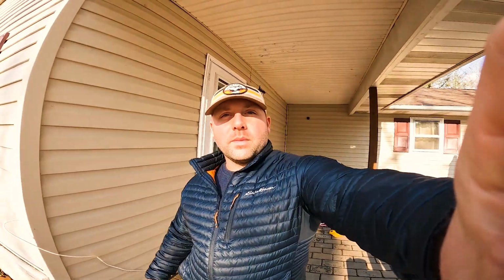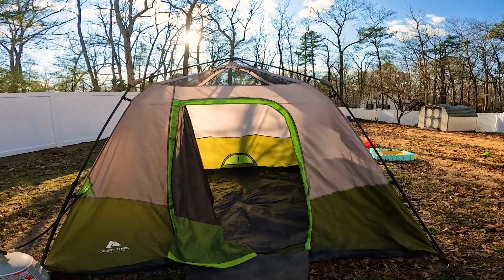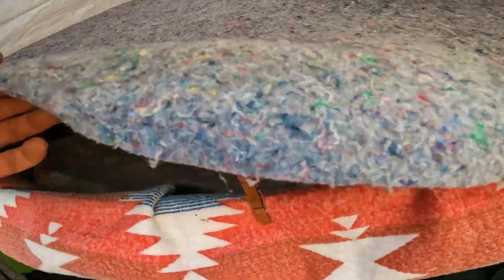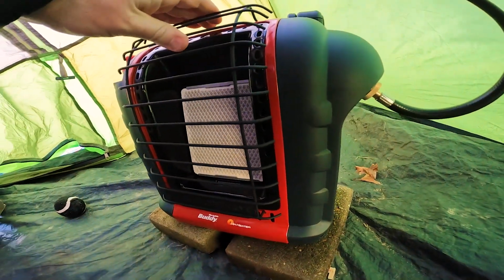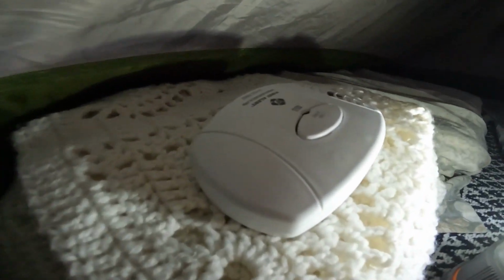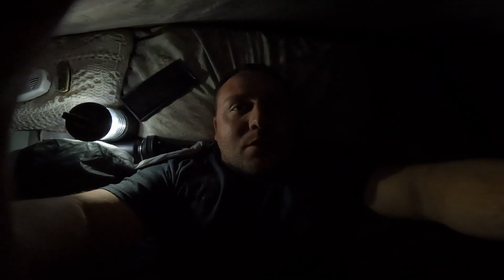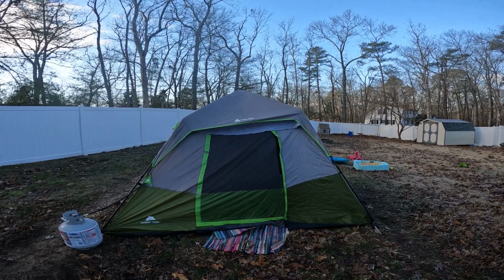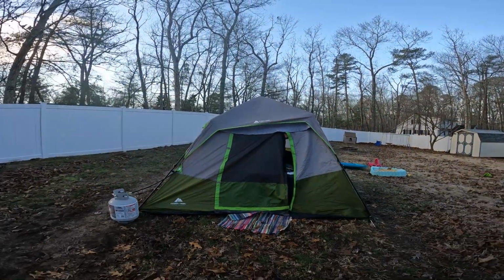Cold Weather Tent Camping With a Mr. Buddy Heater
I test out my new Mr. Buddy Heater during some winter camping after making a few modifications to conserve heat in my tent.